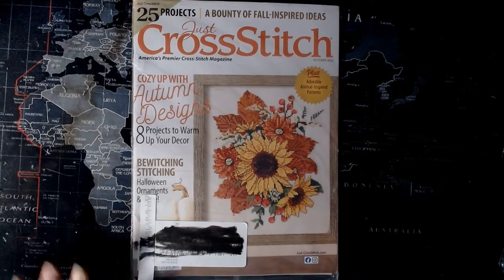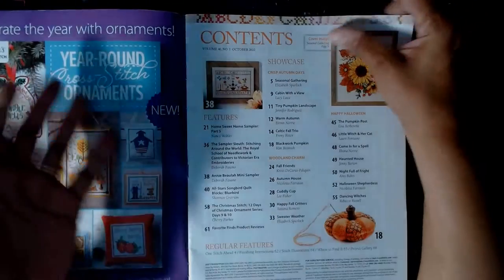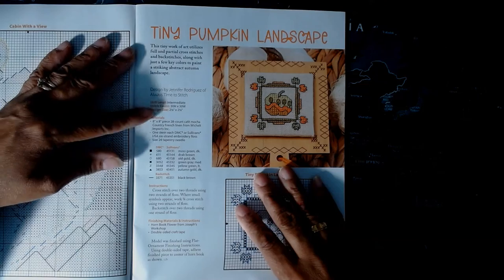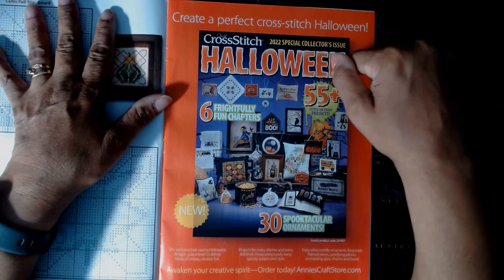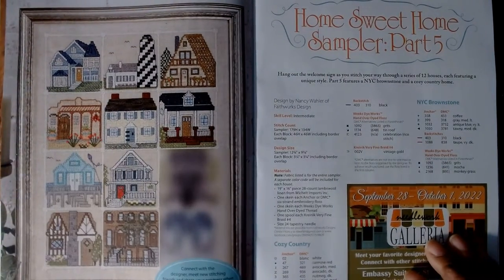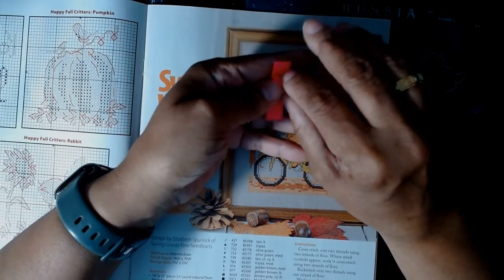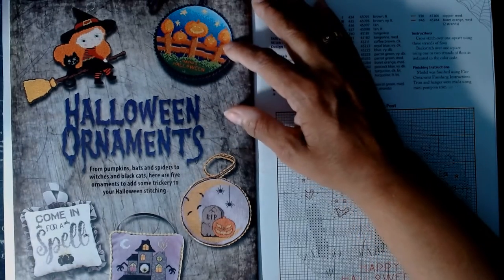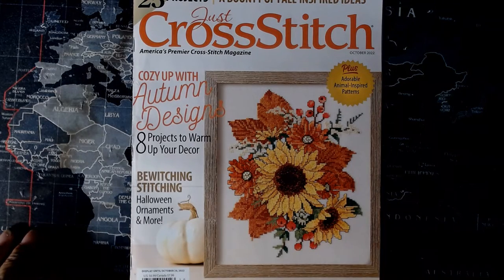Flip Through - Just Cross Stitch magazine, Oct. 22 issue